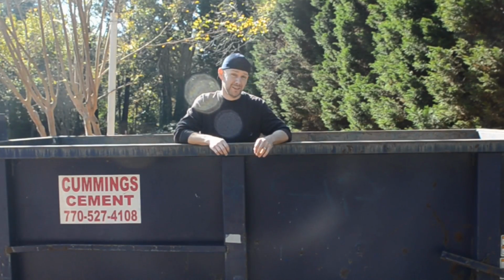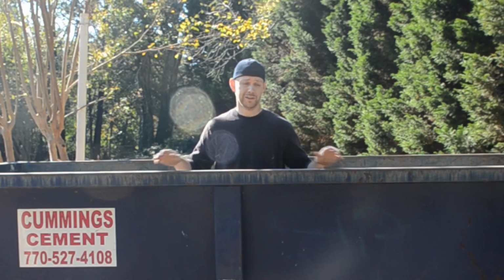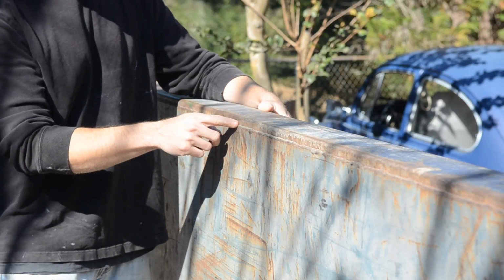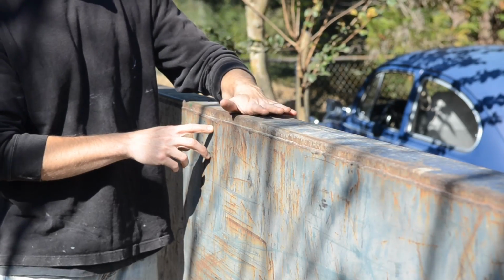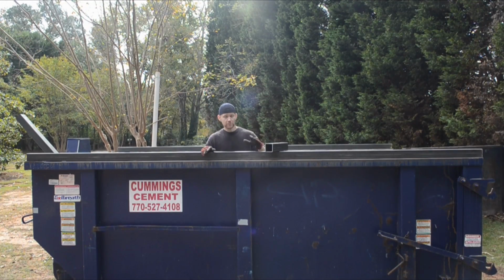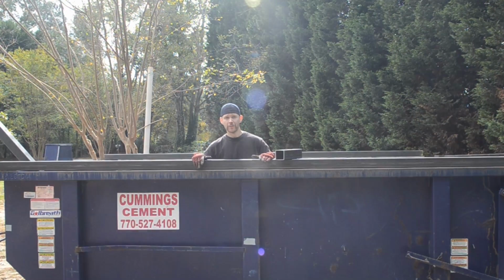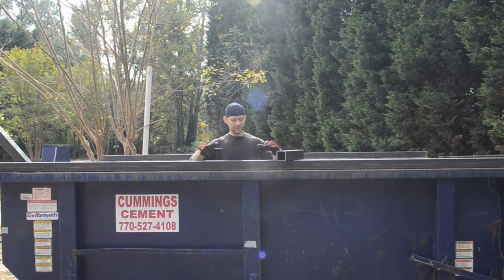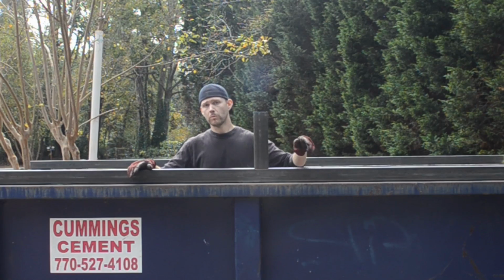Welding Dumpsters for Fun and Profit